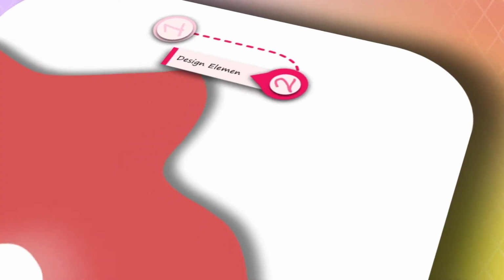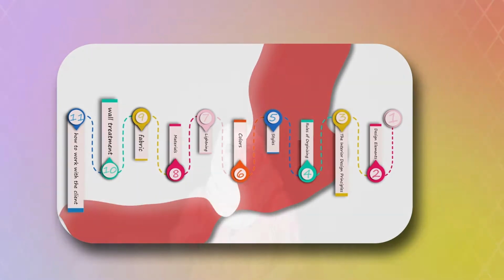A Free interior design course for beginners from A to Z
Hey guys this is a free interior design course.
you will learn in this course everything thing about interior design you
you will know how to organize furniture,how to choose the room material
, how to choose colours for a room and many things els
at the end of this course you will be a professional in interior design
you will be able to decorat anyroom while learning interior design tips, steps and rules